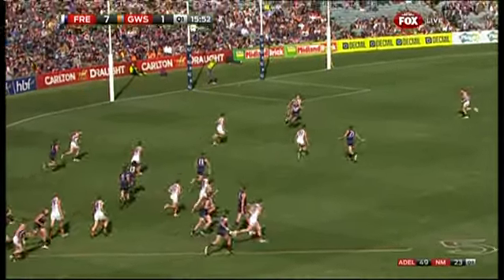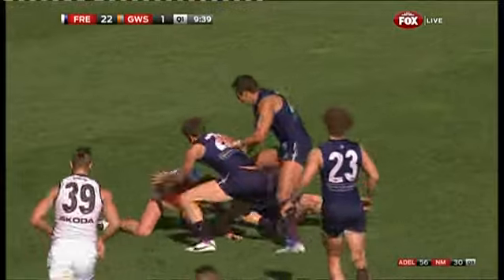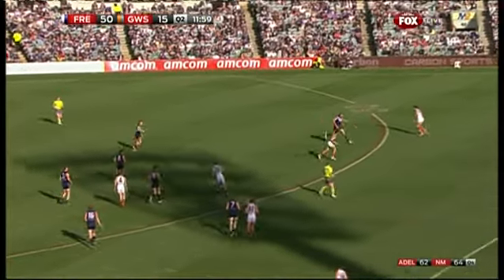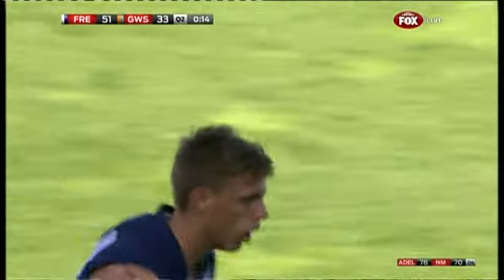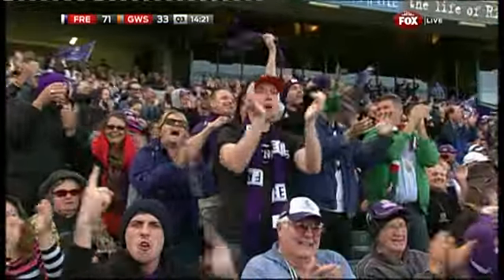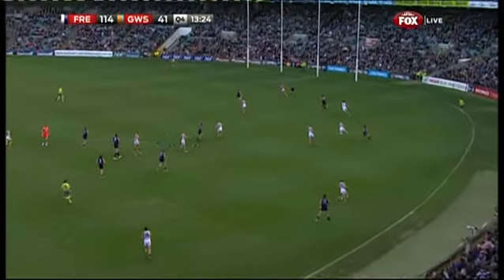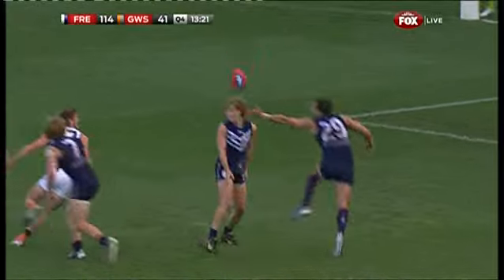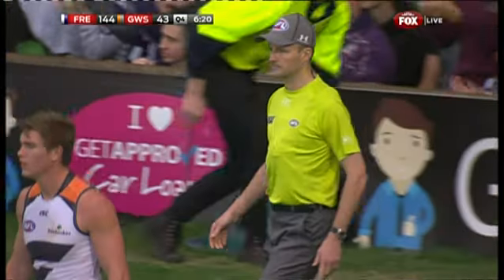Rd 20 - Highlights v Giants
Freo and the Giants clash in round 20